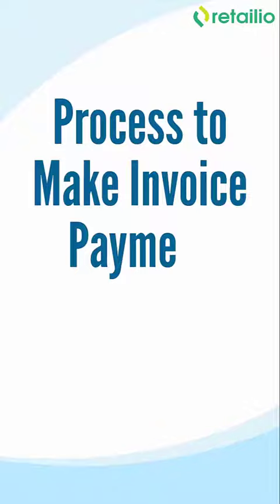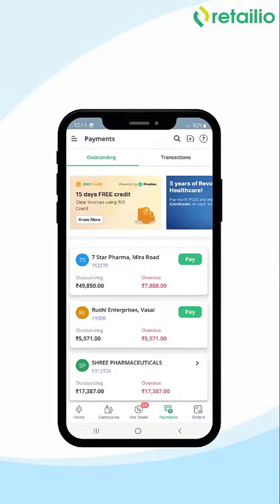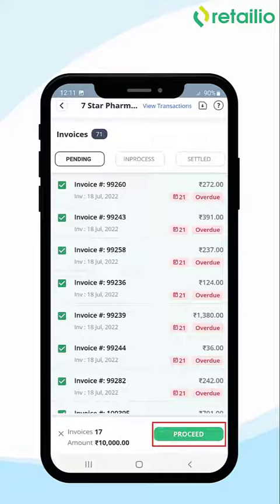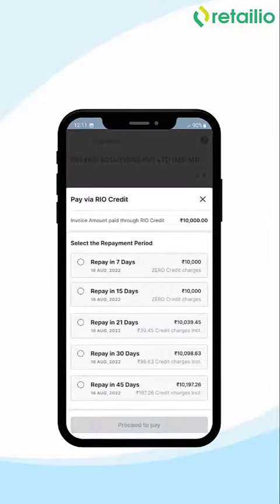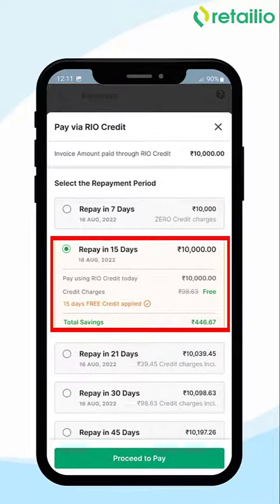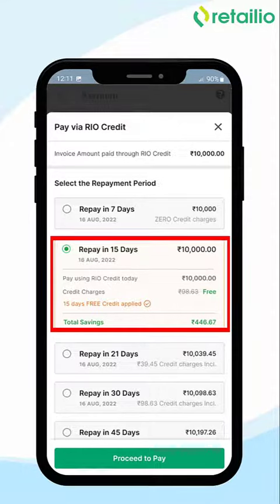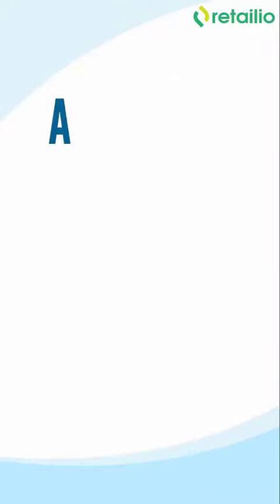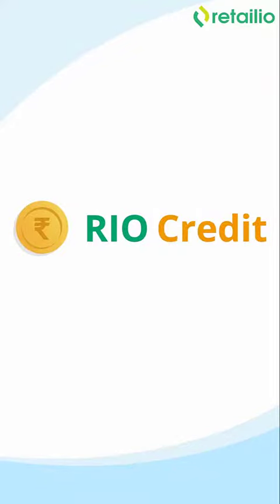Invoice Payment via RioCredit || 15 Days Interest Free || Credit up to ₹20L || English Tutorial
Introducing RioCredit!

Funding Your Business Growth!

We at Retailio value the financial needs of our stakeholders and present you with our network of credit ecosystem to offer the below benefits:

1. Minimal documents and no collateral
2. Affordable interest rates and flexible tenure
3. Direct borrowing without any bank mediation
4. Hassle-free digital process
5. Customized offering as per your business needs